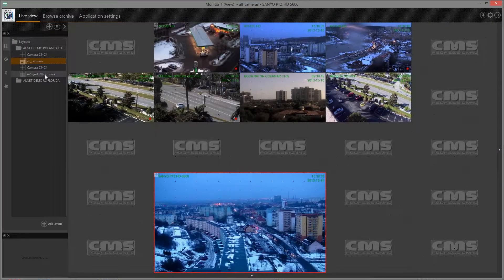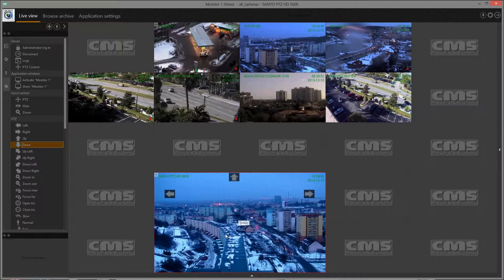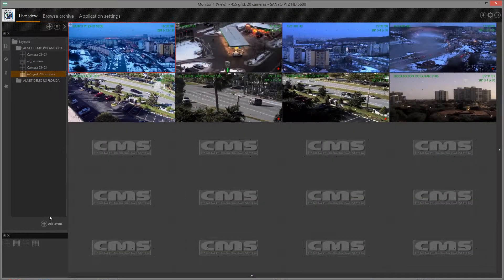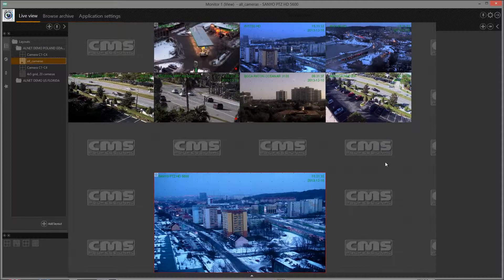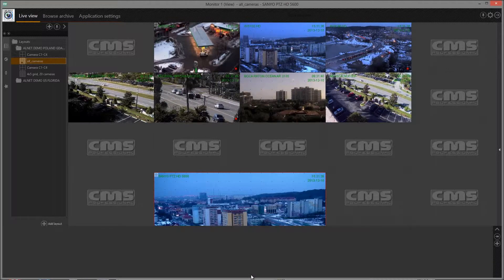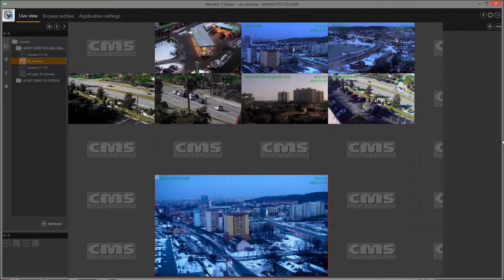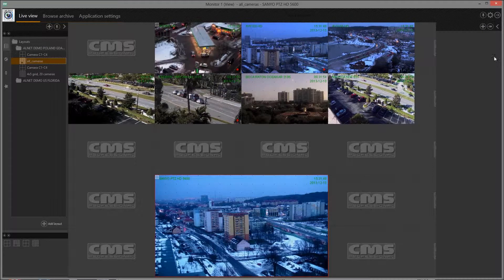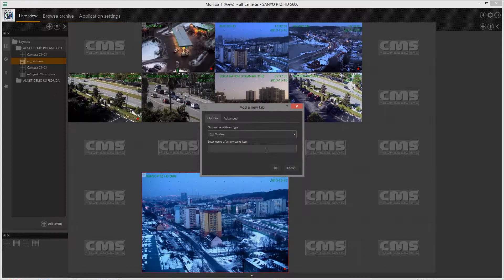CMS 4 Manual Part 4 - Customize the program's appearance